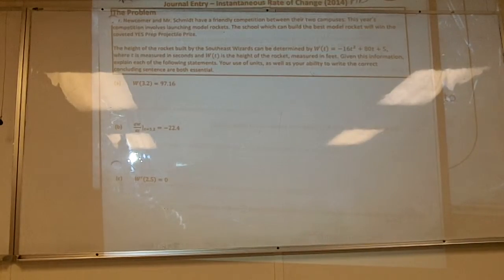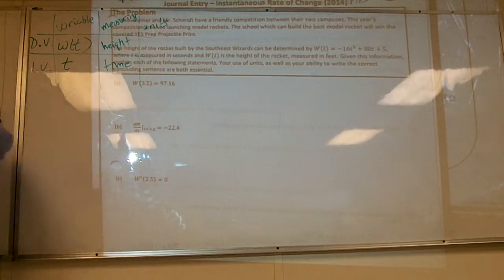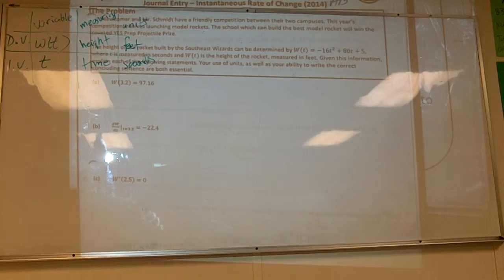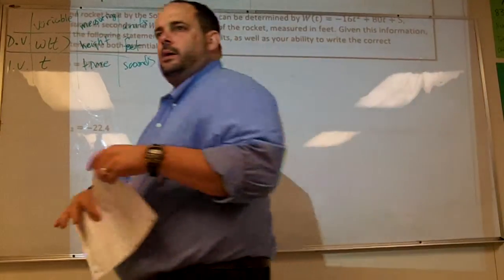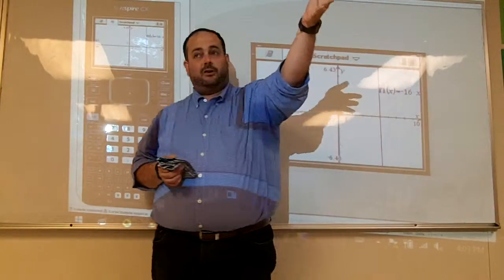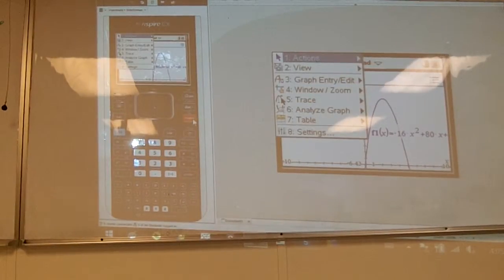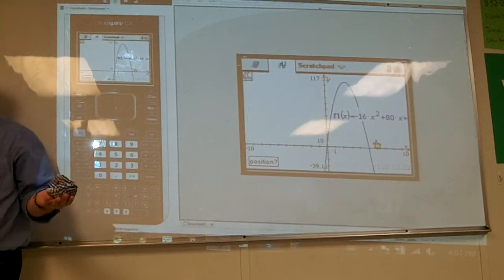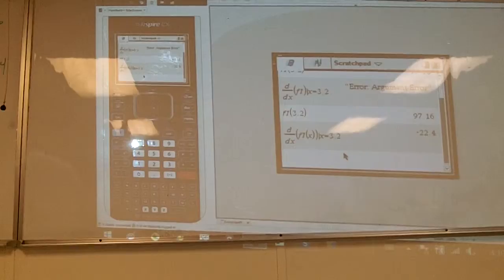Lesson 018 Instantaneous Rate of Change Day 2